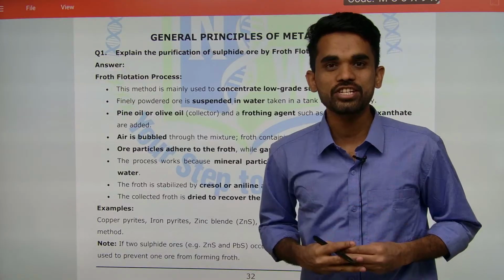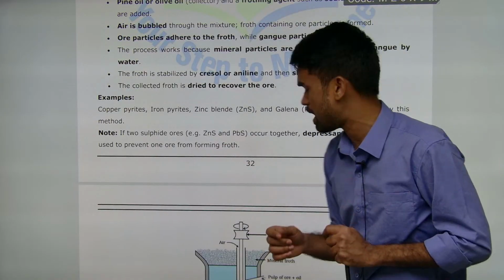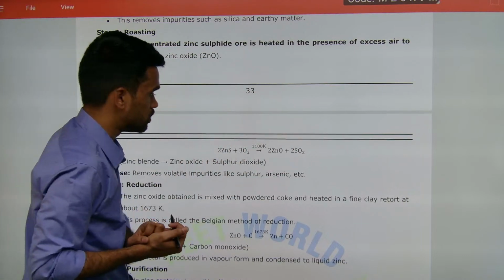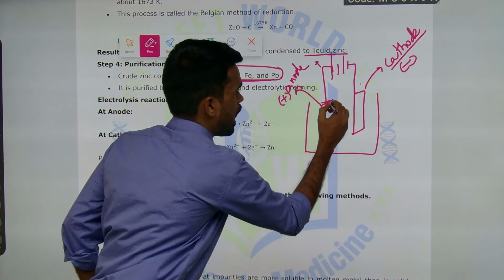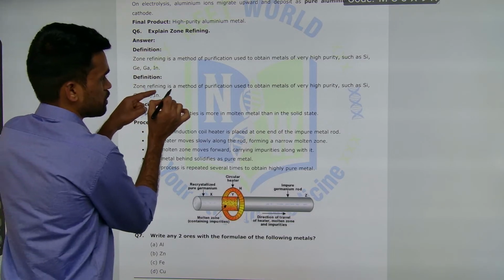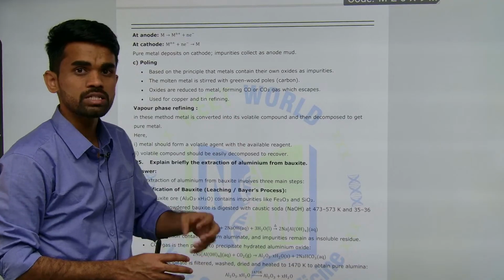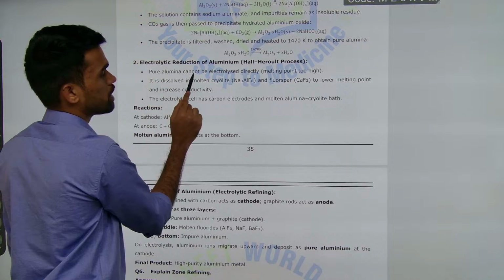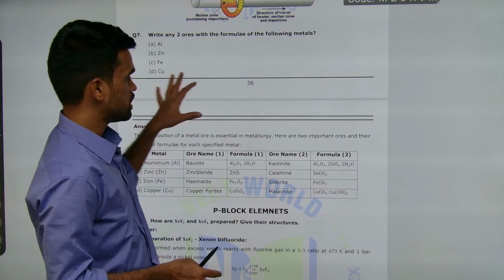General Principles of Metallurgy | SAQs | AP/TG IPE 1st Year Chemistry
In this exam-focused Chemistry session, we cover General Principles of Metallurgy, a high-weightage chapter for AP/TG IPE 1st Year Chemistry. This class is specially designed to help students master Short Answer Questions (SAQs) with clear concepts, precise definitions, and structured answers exactly as required in board examinations.

🔍 Topics Covered in This Lecture:

• Concentration of ores
• Ore dressing methods (gravity separation, froth flotation, magnetic separation)
• Calcination and roasting
• Important SAQs frequently asked in AP/TG IPE exams
• Answer-writing tips for maximum marks

This session is presented by NEET World – Ignite Your Ambition, a trusted academic platform known for delivering concept-driven, exam-oriented learning that helps students perform confidently in board and competitive exams.

Ajay Sir is a highly experienced and student-friendly Chemistry educator, widely appreciated for his logical explanations, simplified teaching style, and exam-focused approach. His classes help students understand Chemistry in a clear, confident, and scoring manner.

📌 This class is ideal for:
✔ SAQs revision before exams
✔ Strengthening fundamentals of Metallurgy

👉 Watch till the end for complete SAQ clarity